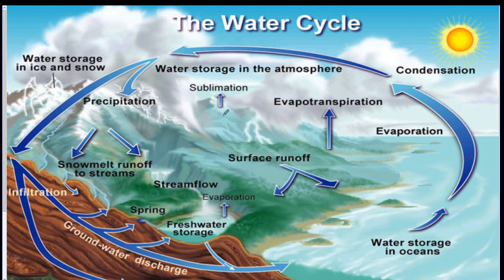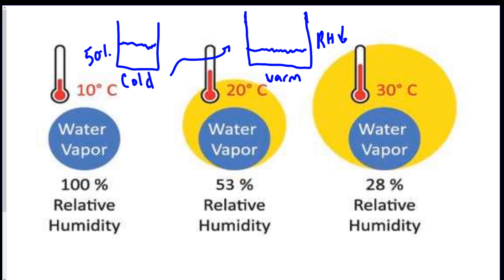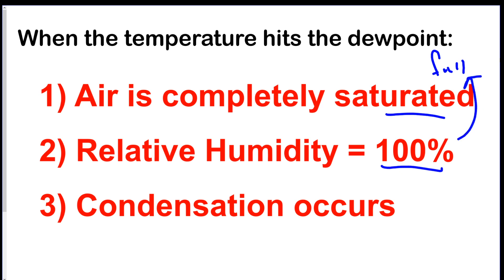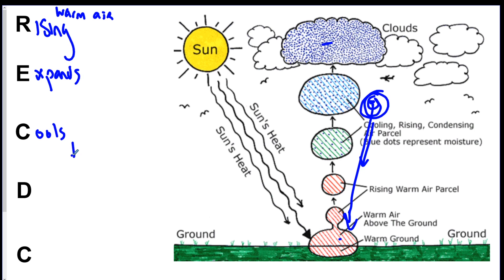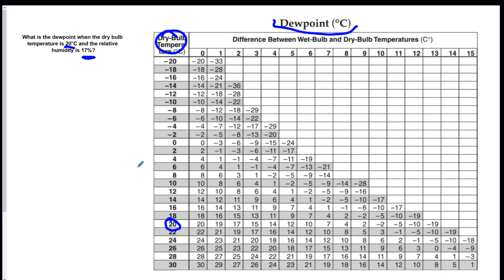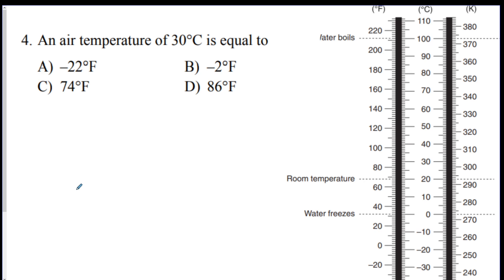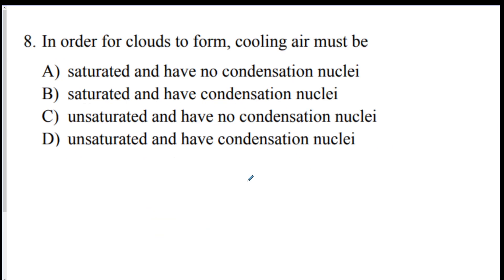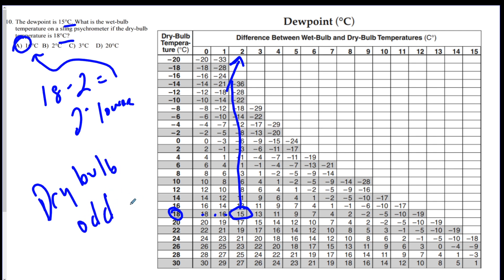Earth Science Review Video 14: Weather Unit 5 - Humidity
We talk about humidity in Earth Science